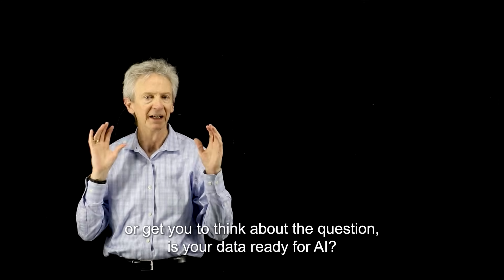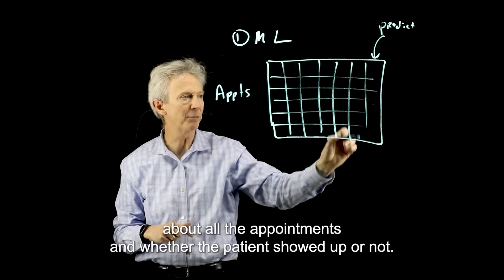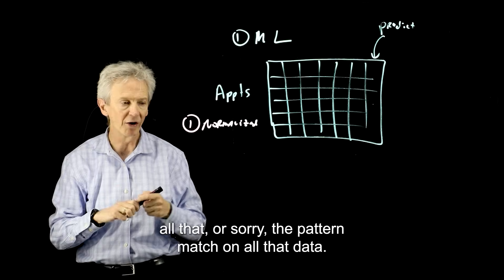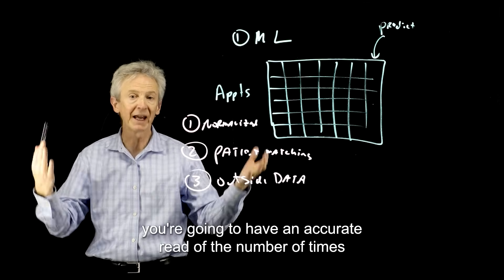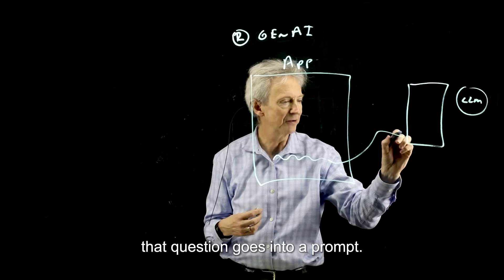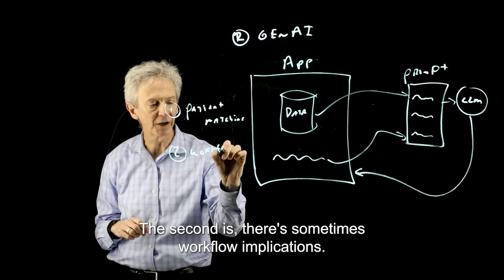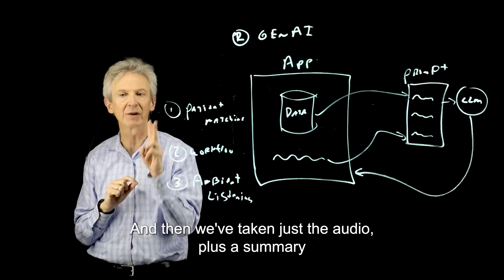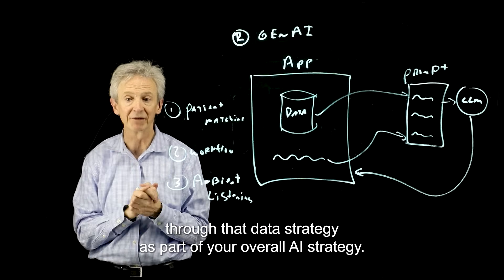Is your data ready for AI?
This video explores how data quality impacts both traditional machine learning and generative AI models. Learn why normalization, patient matching, and external data integration are crucial for accuracy. Discover how retrieval-augmented generation (RAG) enhances AI responses and why structured, timely data is key to better outcomes.